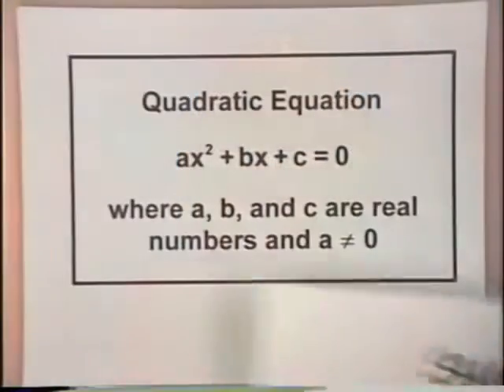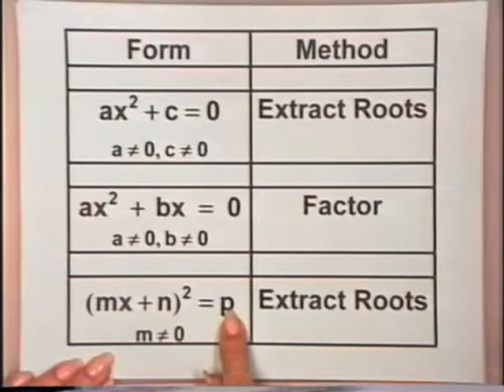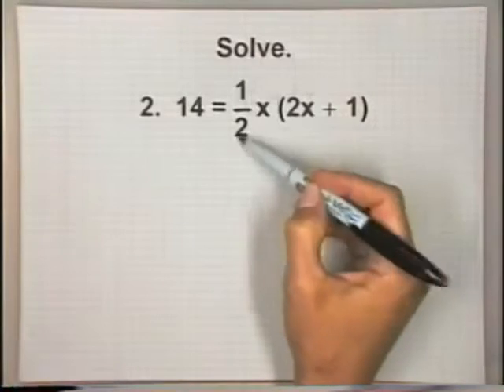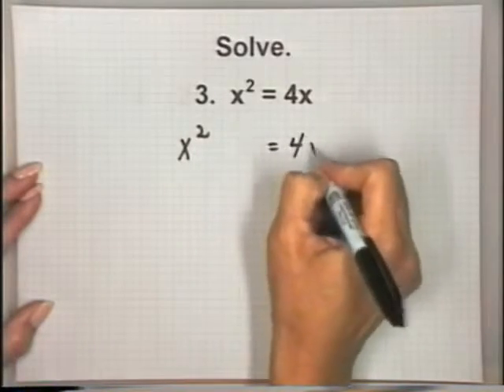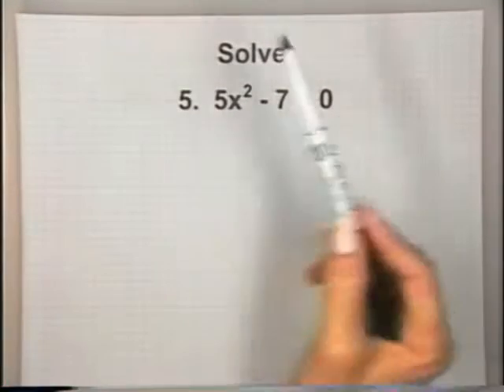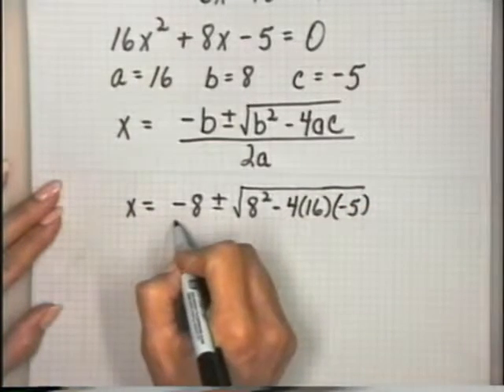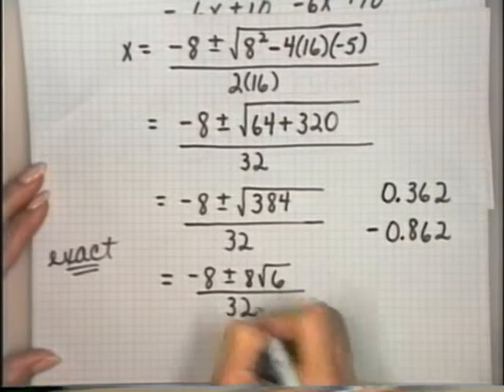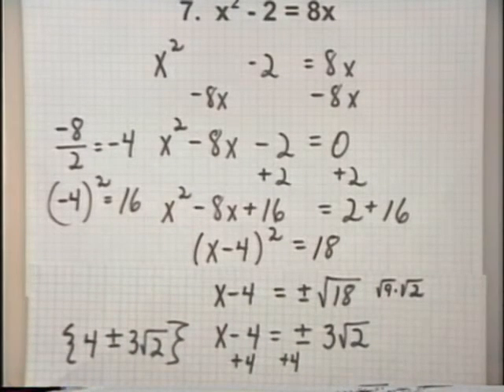Solving Quadratic Equations Summary 10191040